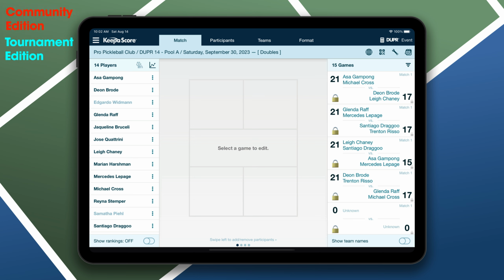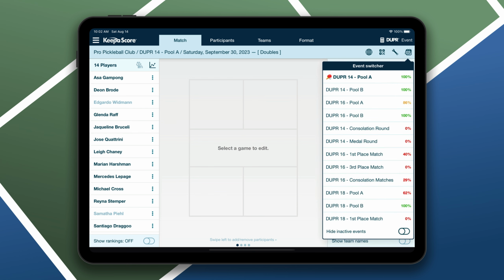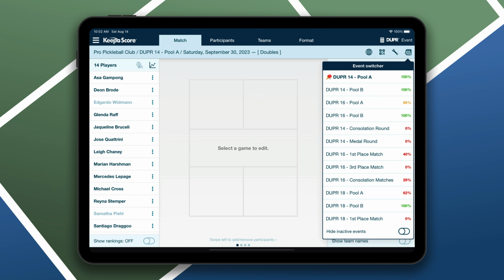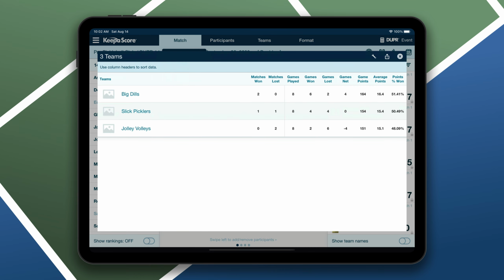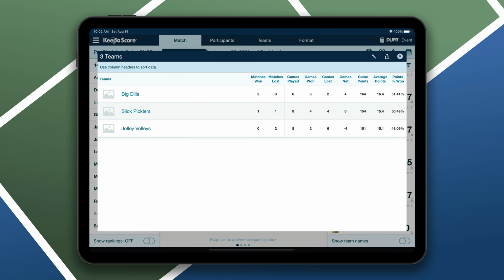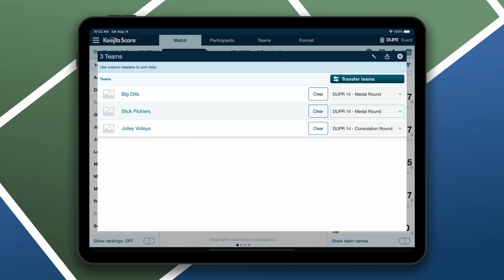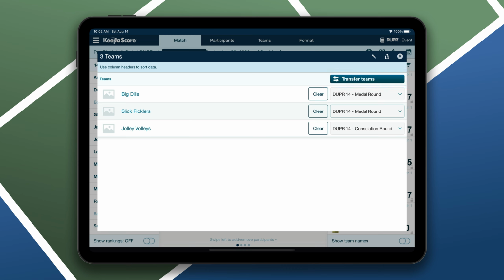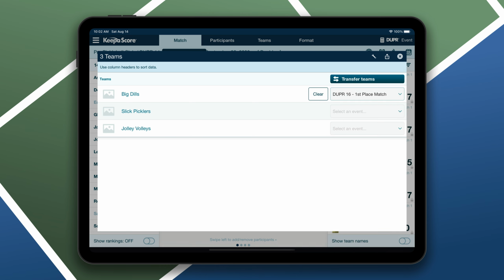10 KeepaScore Brackets - Transferring Teams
Transferring teams within either the Community Edition or Tournament Edition of KeepaScore. KeepaScore is a software app for managing pickleball tournaments.